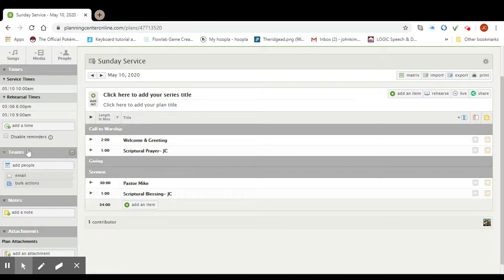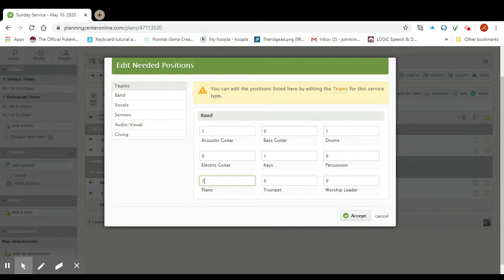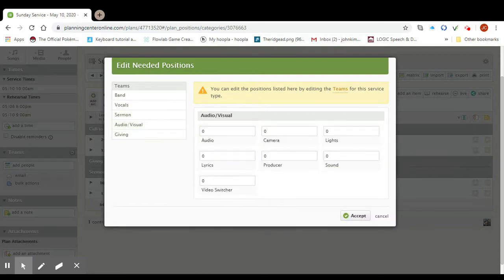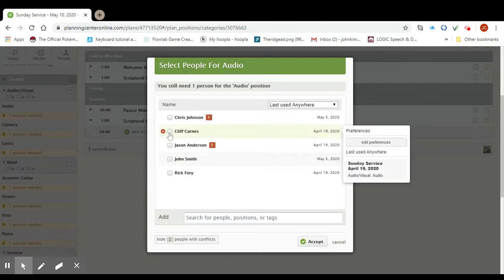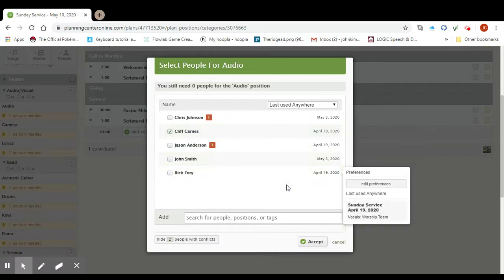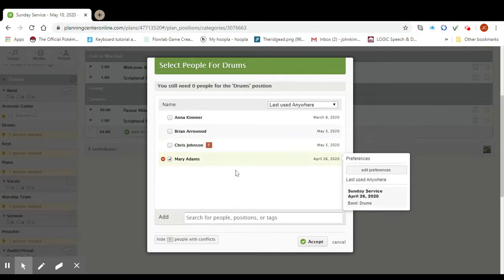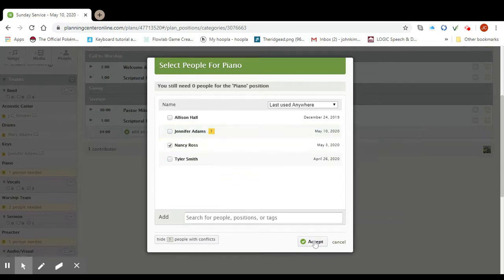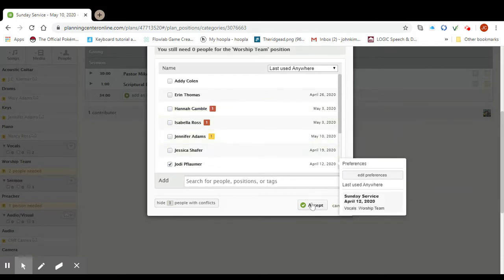Planning Center: Adding Positions & Scheduling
How to add positions and schedule people:
2. Select a plan
3. Place cursor to the left: over "add people"
4. Click "Needed Positions"
5. Enter number of positions you need
6. Click "Accept"